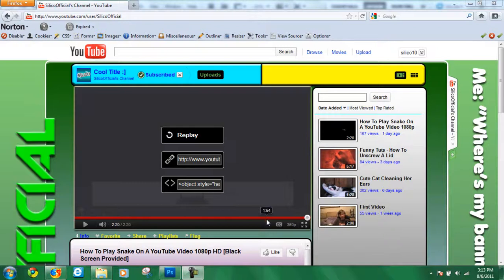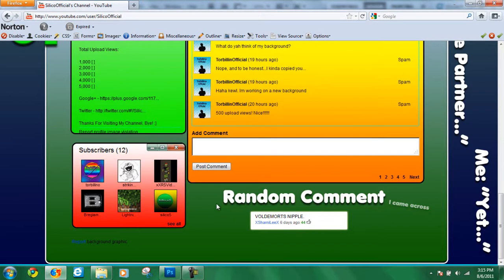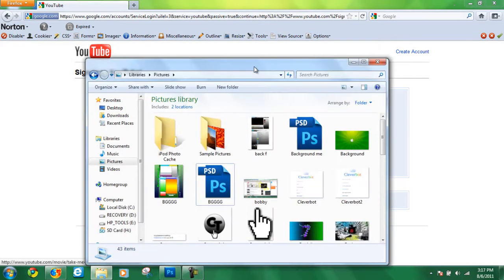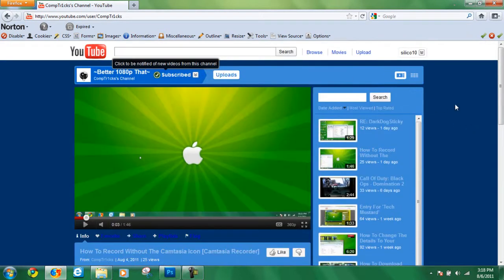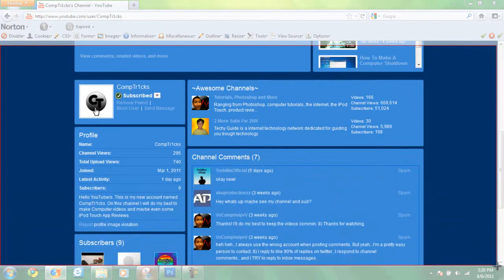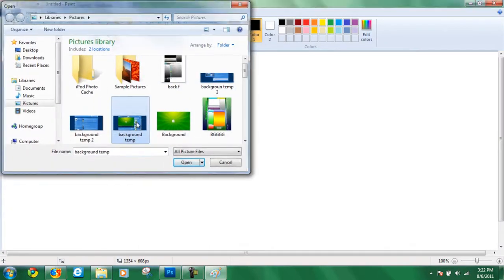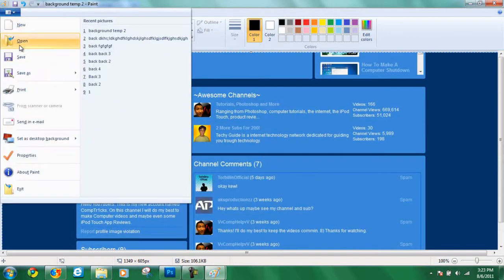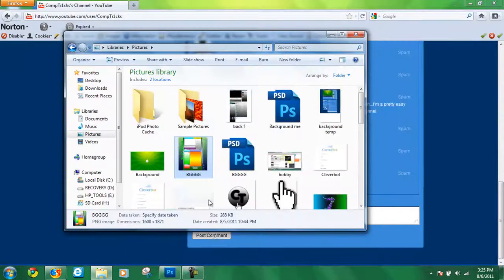How To Make A Perfect YouTube Background With Adobe Photoshop CS5 (Part 1) [NO Template Download]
I've seen many tutorials on this but they all provide a template that normally doesn't even fit my modules. This tutorial will teach you how to make a perfect YouTube background that covers the whole background and not just half of it like most templates. The template that we make will be especially made for your background and your background only.